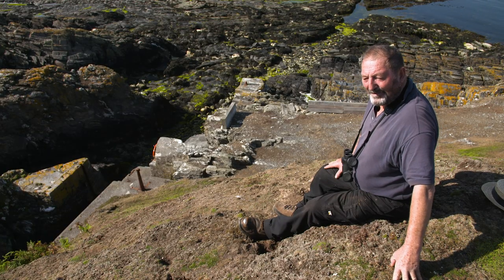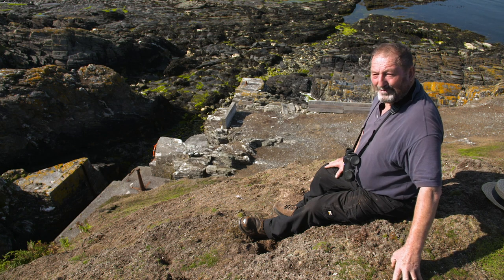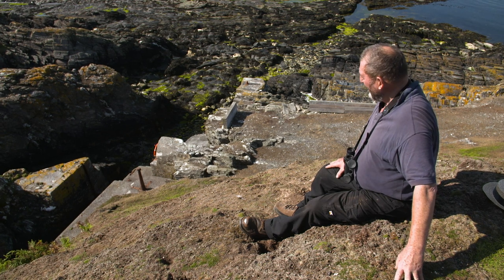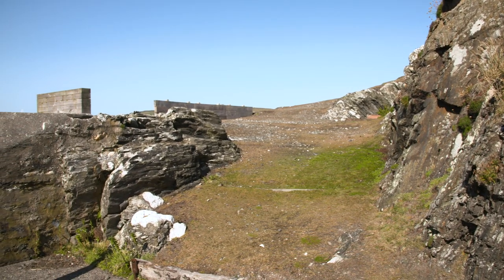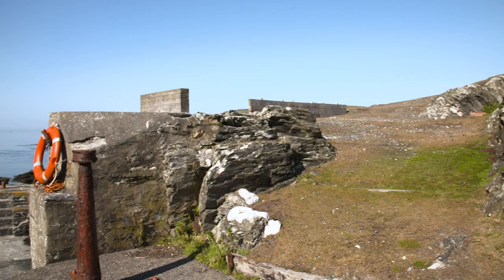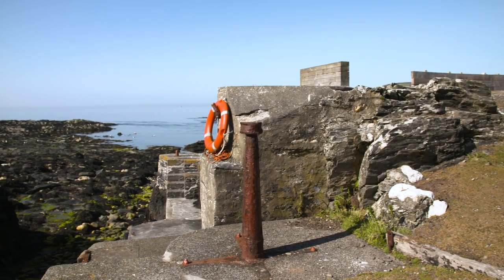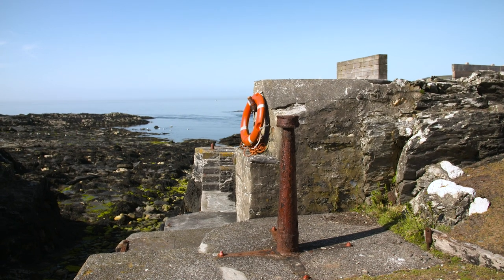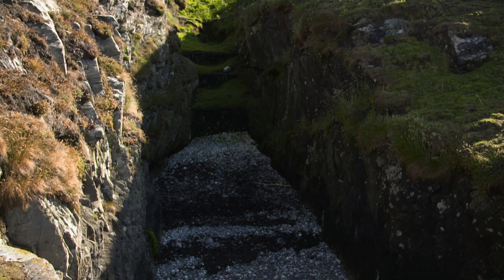A tour of the Calf of Man: Whose dock is it anyway?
Despite being perhaps the closest port to the Isle of Man, the dock at the northern end of the Calf of Man has a contentious place name...

This is one in a series of films about the Calf of Man presented by David Fisher.

This film was produced for Culture Vannin in 2021.